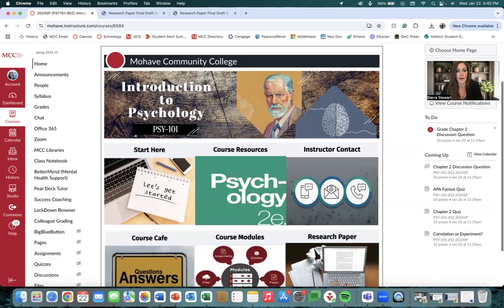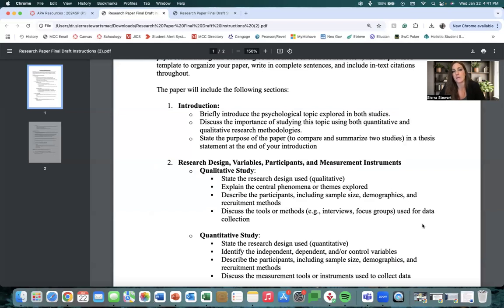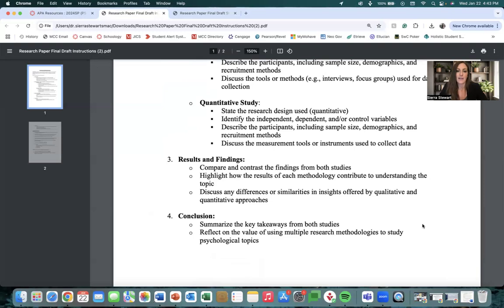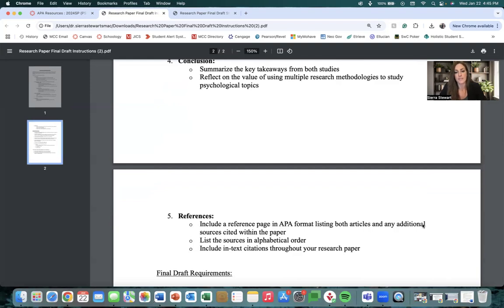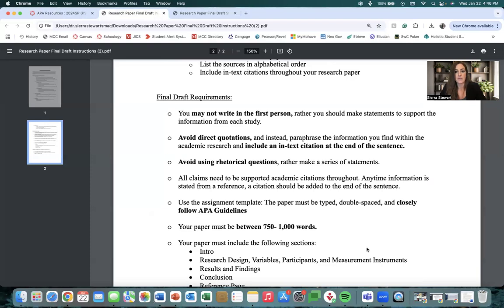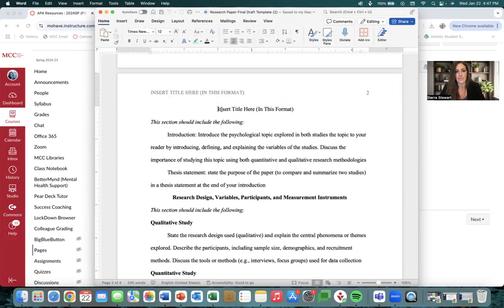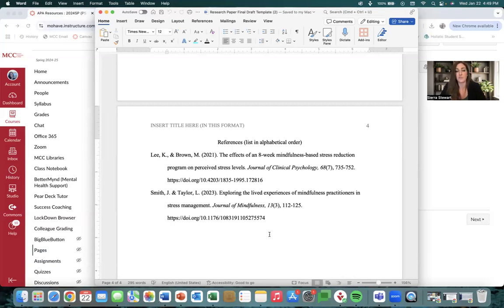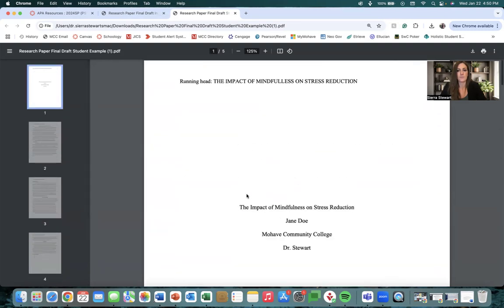PSY101 Final Draft Video Instructions